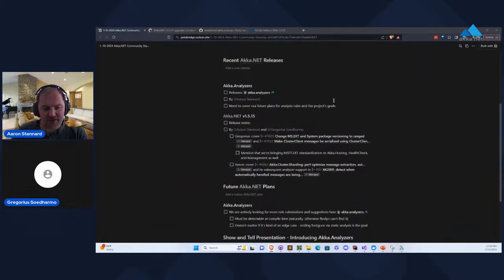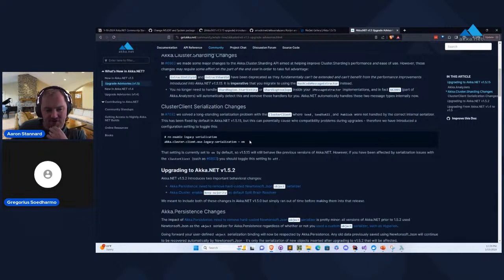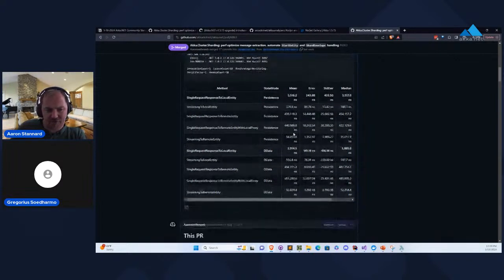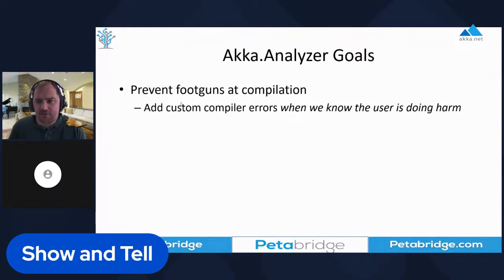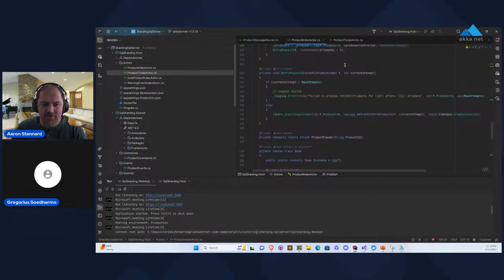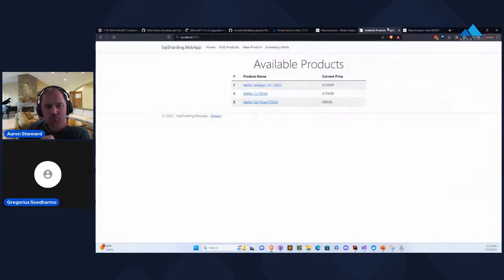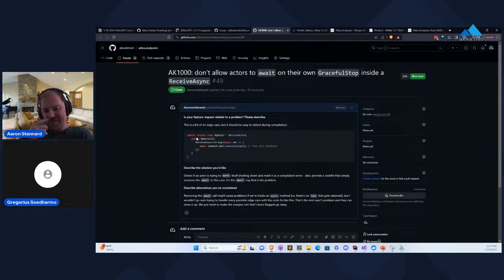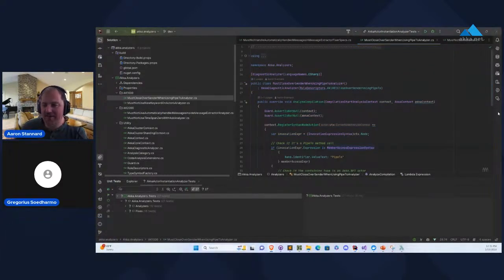Akka.NET Jan '24 Community Standup - Roslyn Analyzers for Akka.NET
In this video we are going to demo Akka.Analyzers, talk a bit about our future plans for it, and take suggestions from users for rules + fixes to add.

Akka.NET v1.5.15, which shipped last night, includes these already - so upgrading to the latest version of Akka.NET is all you need to do to start benefitting from these rules. However, if you want to help us create additional analysis rules in the future we are taking suggestions

Akka.Analyzers is all about helping users be more productive with Akka.NET and avoiding footguns that can be detected at compile time, so don't worry if the rule sounds like an edge case - that's exactly what we're looking to prevent with these.

0:00 - Introduction
0:58 - Recent Akka.NET Releases
1:28 - Akka.NET v1.5.15
5:58 - Akka.Cluster.Sharding Changes
11:04 - Show and Tell - Introducing Akka.Analyzers
11:47 - Roslyn Compiler Platform
13:42 - Akka.Analyzer Goals
16:54 - Demo - Code Samples
23:53 - Submit your Suggestions!
29:37 - Closing